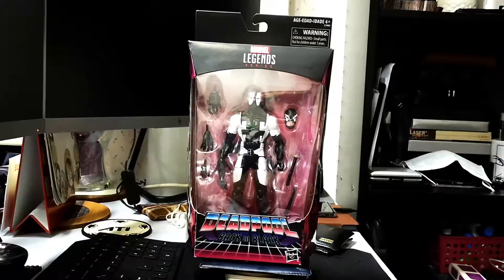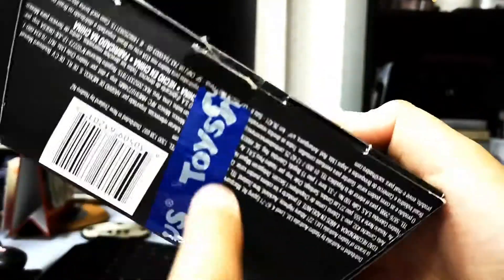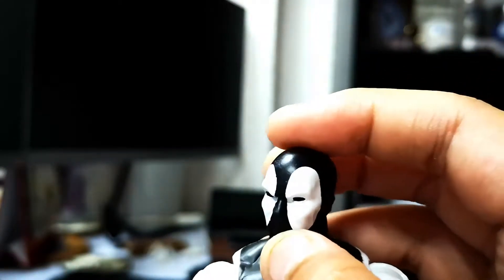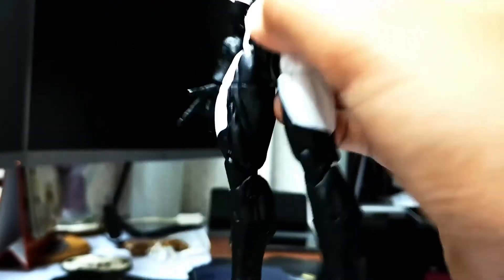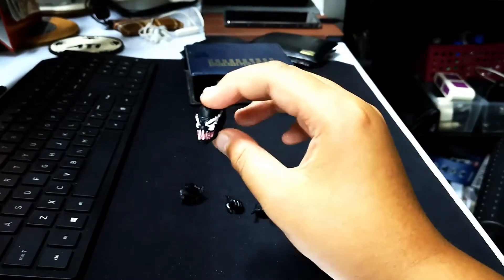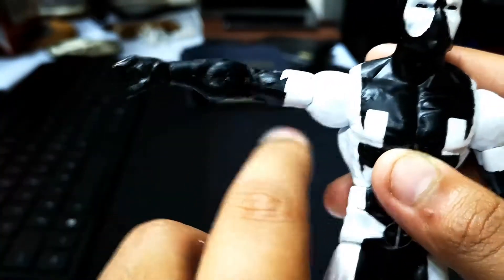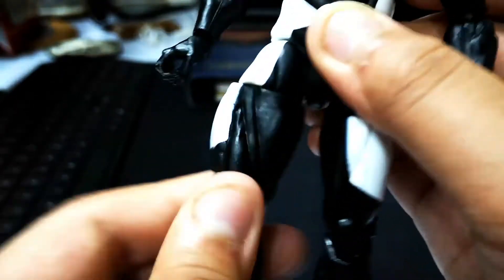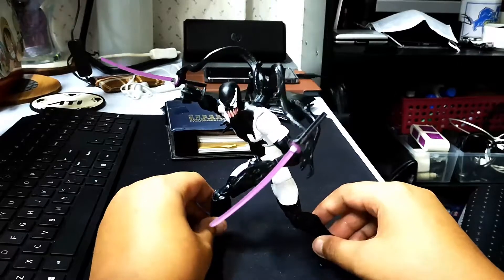Deadpool: Back in black